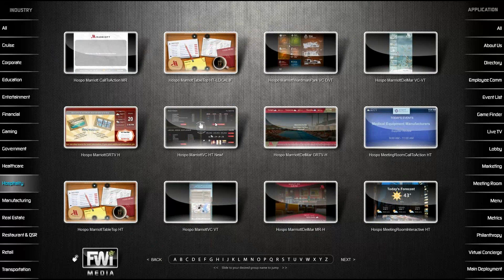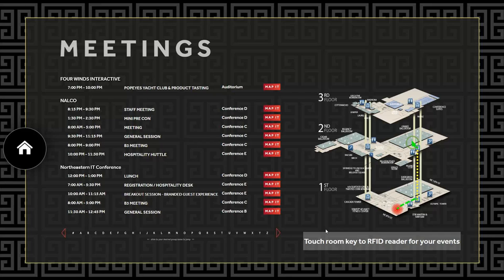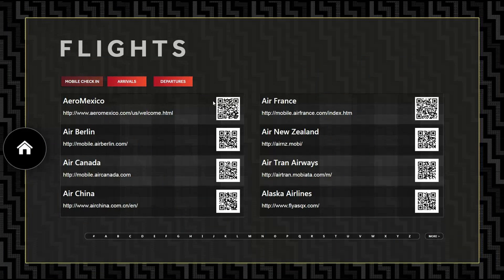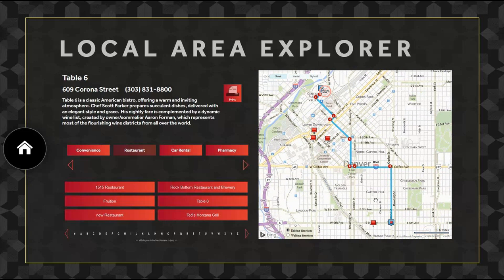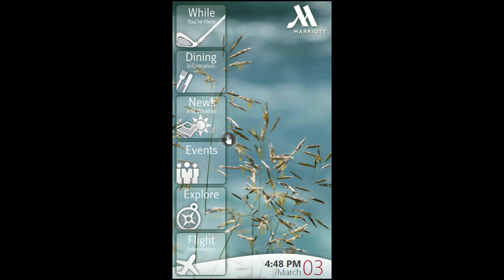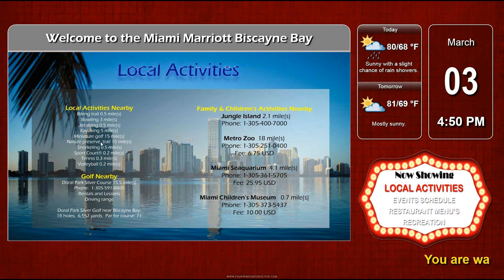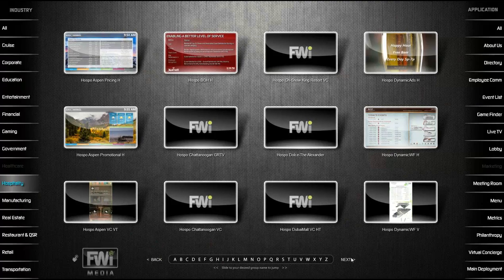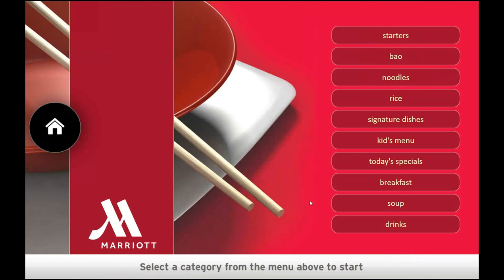FWi Hospitality Application Tour- condensed